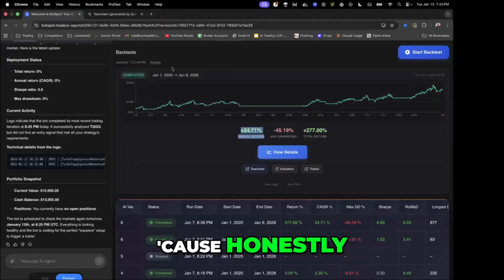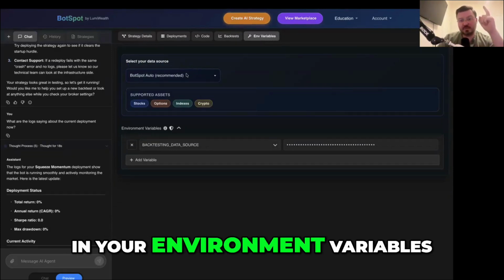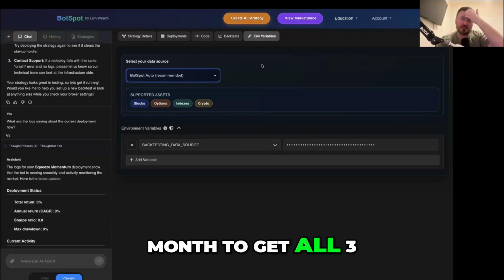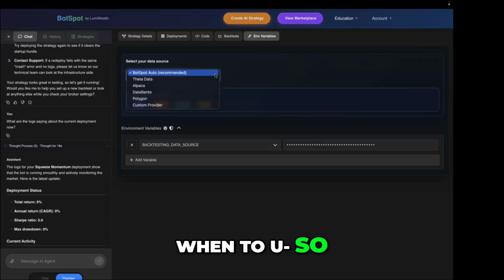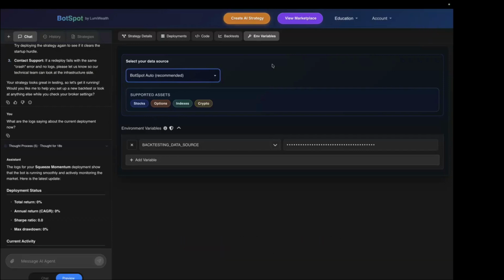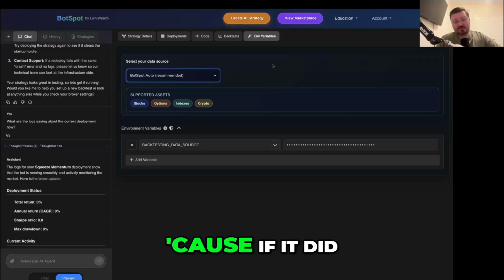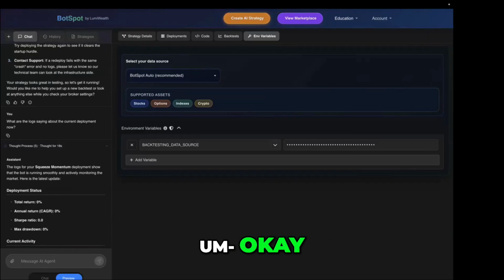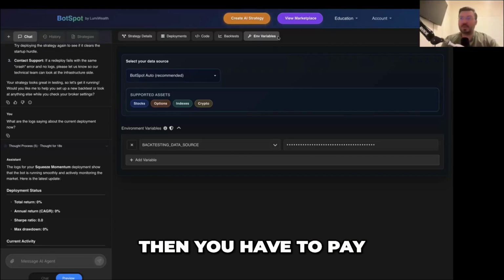BotSpot: Free Crypto Data, Futures, & AI Trading Tools!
Explore BotSpot's latest enhancements: expanded data sources, backtesting, and key bug fixes. Essential upgrades for sharper insights. Results may be simulated.